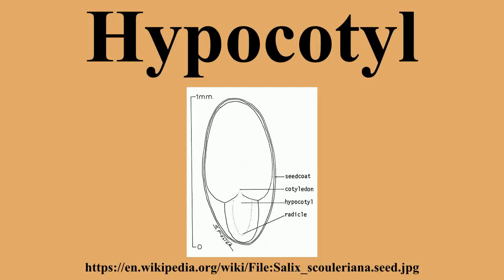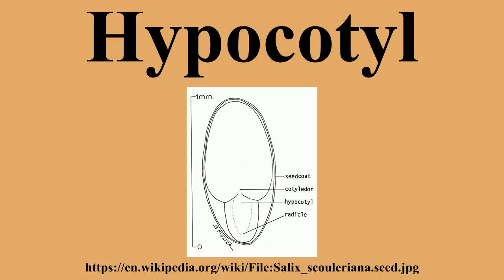Hypocotyl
Ad-free videos.

The hypocotyl is the stem of a germinating seedling, found below the cotyledons and above the radicle .

---Image-Copyright-and-Permission---
---Image-Copyright-and-Permission---